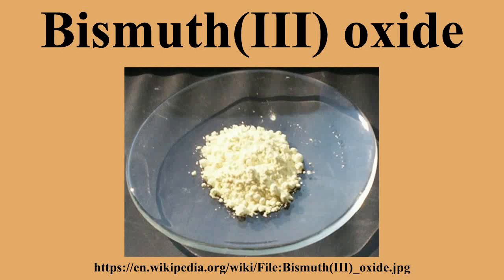Bismuth(III) oxide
Ad-free videos.

Bismuth oxide is perhaps the most industrially important compound of bismuth.It is also a common starting point for bismuth chemistry.It is found naturally as the mineral bismite and sphaerobismoite , but it is usually obtained as a by-product of the smelting of copper and lead ores.Bismuth trioxide is commonly used to produce the "Dragon's eggs" effect in fireworks, as a replacement of red lead.

---Image-Copyright-and-Permission---
---Image-Copyright-and-Permission---